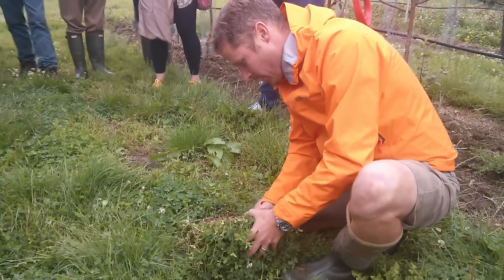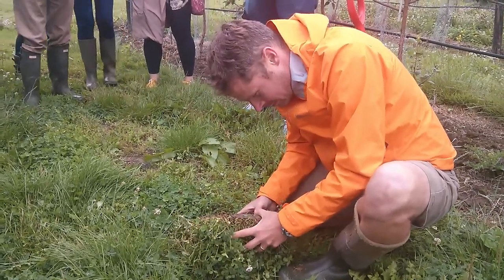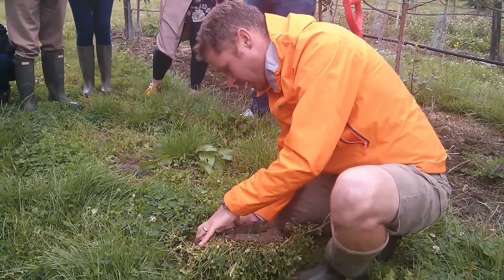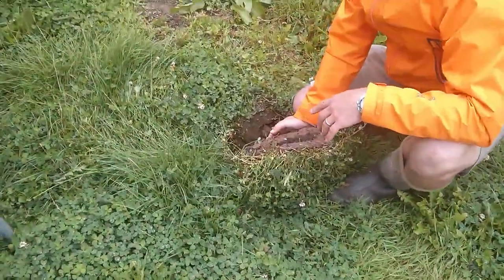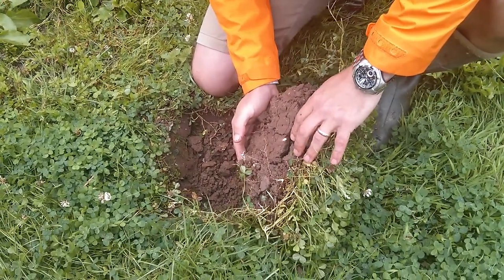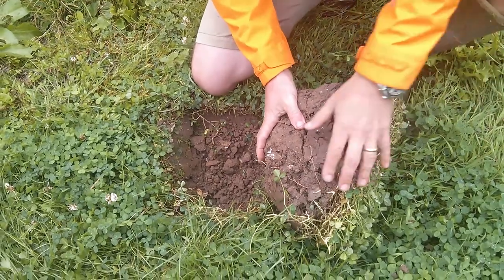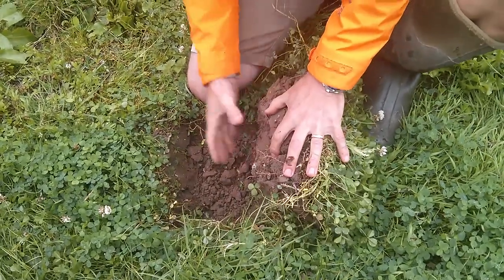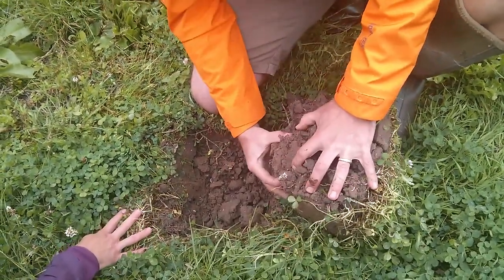James Smith compares soil in control alley to cover crop alleys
The GREATsoils field experiment at Loddington, Kent held it's second open day on Wednesday 24 July.  Our host James Smith (Loddington) led the field walk in the afternoon, looking at soils in the trial and showing the group around in his orchards, discussing challenges with his soils. The GREATsoils project is funded by AHDB Horticulture and runs from 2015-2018.